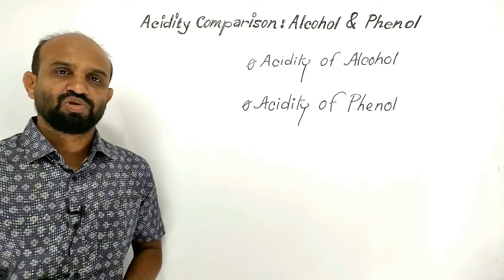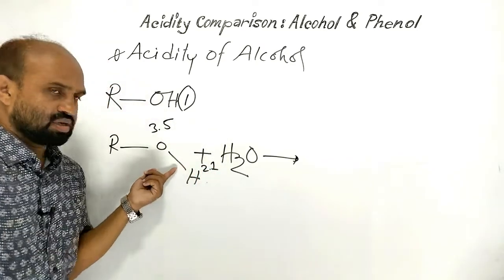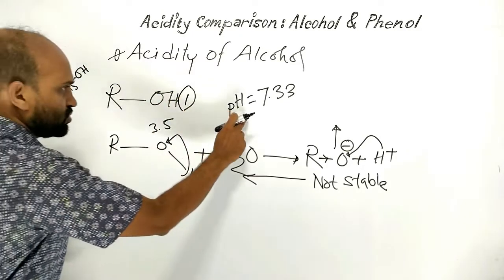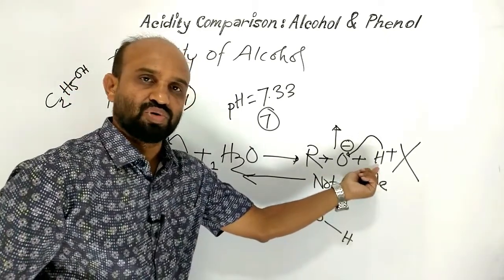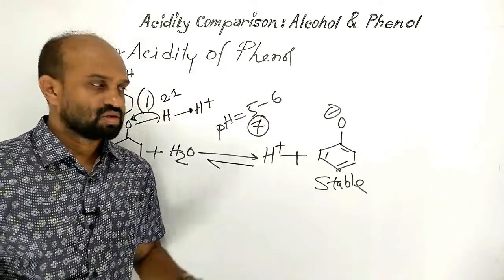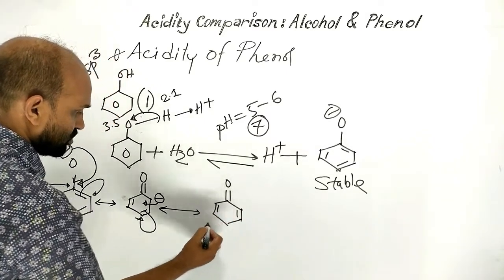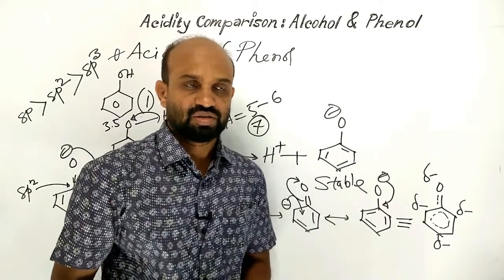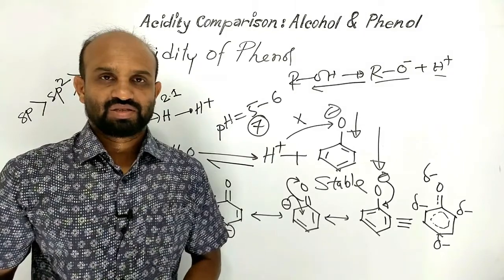Lesson 16: Acidity Comparison: Alcohol & Phenol | Topic: Phenol | Organic Chemistry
HSC Chemistry | 2nd Paper | Chapter 2: Organic Chemistry: Acidity Comparison: Alcohol & Phenol